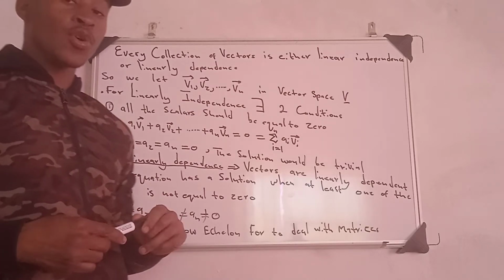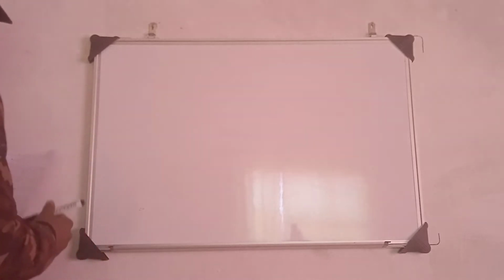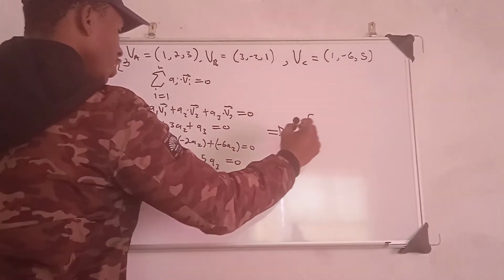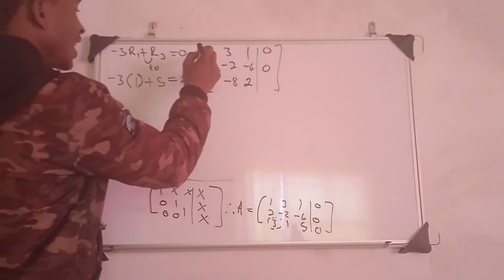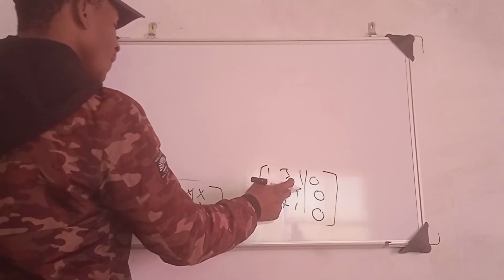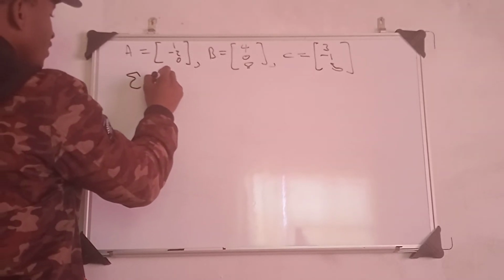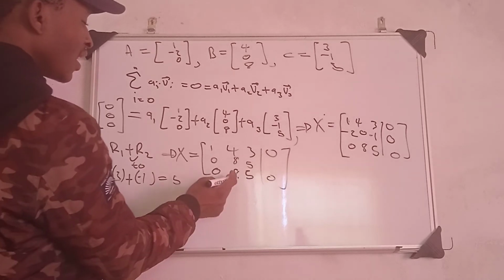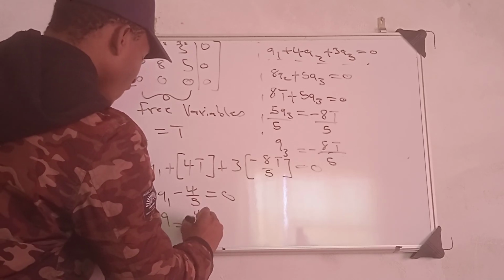# TESTING FOR LINEARLY INDEPENDENCE AND DEPENDECE ON VECTOR SPACES{MADE EASY!!!}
THE AIM OF THIS VIDEO IS TO PROVIDE CLARITY TO STUDENT WHO DOESNT UNDERSTAND LINEAR INDEPENDENCE AND DEPENDECE